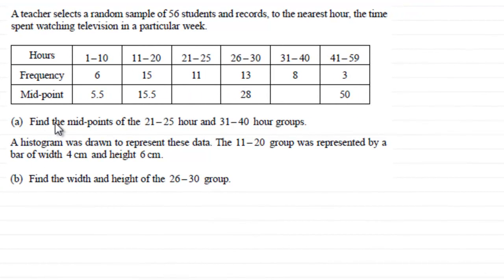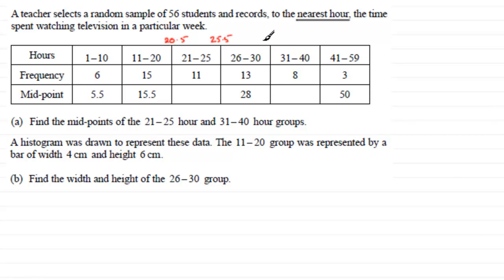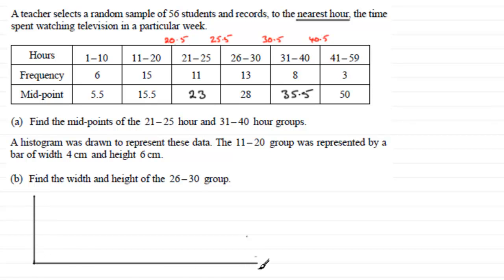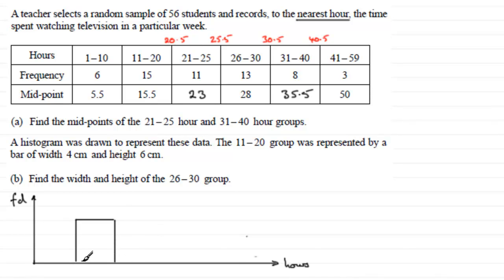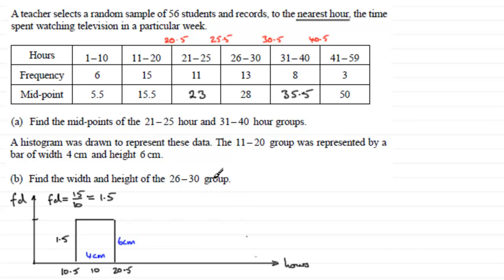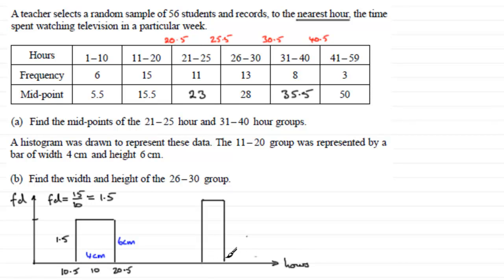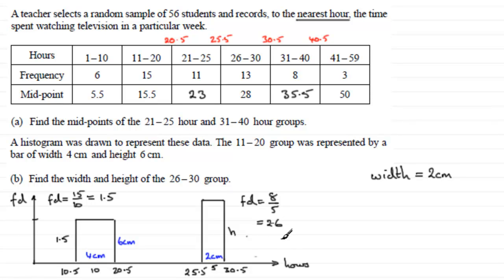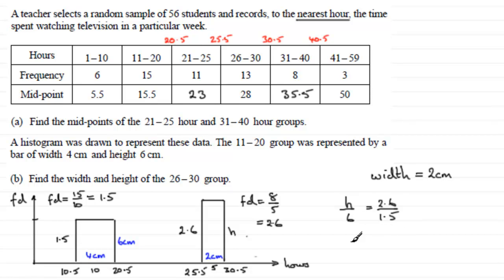A-Level Edexcel Statistics S1 June 2010 Q5a,b : ExamSolutions